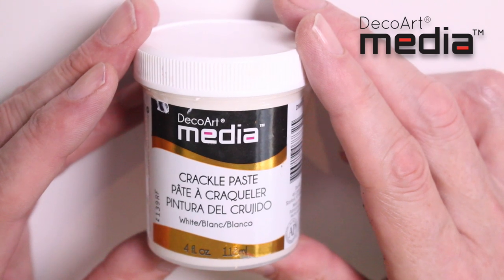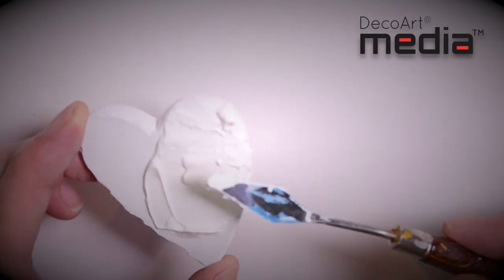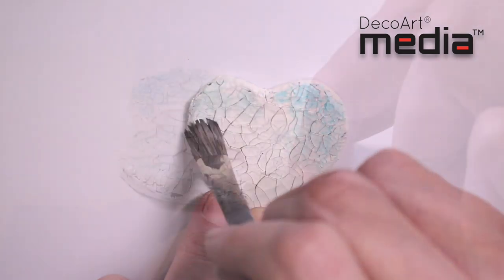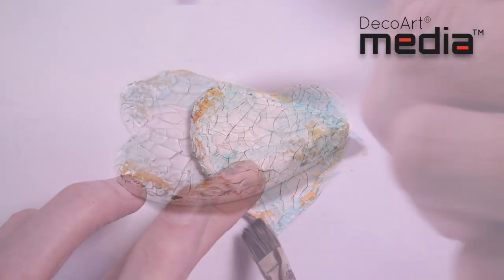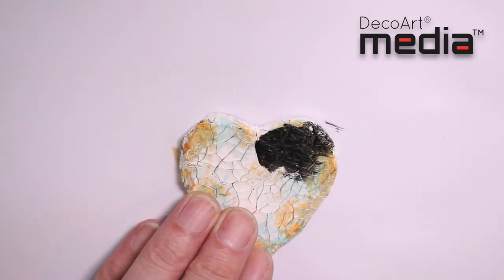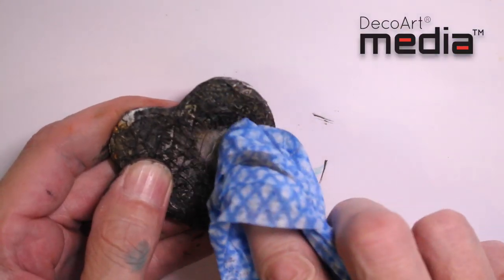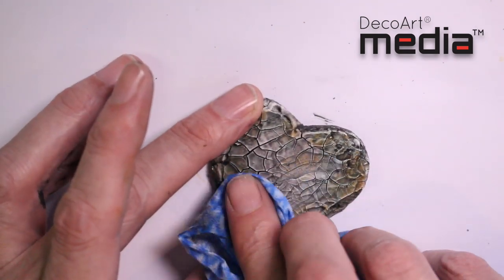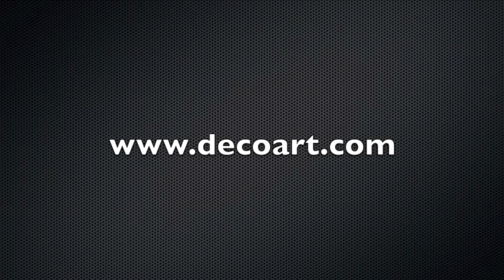Crackle Paste Application and Antiquing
Applying Media Crackle Paste with a Pallet Knife and distressing with  fluid acrylic & Antiquing cream